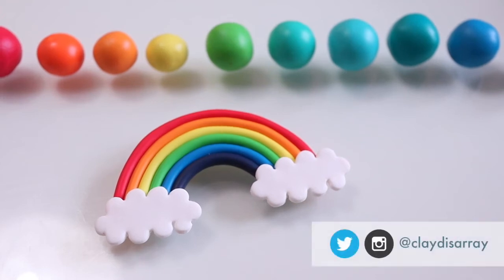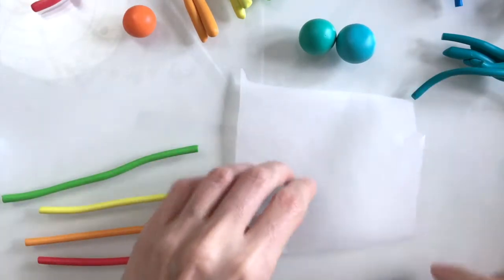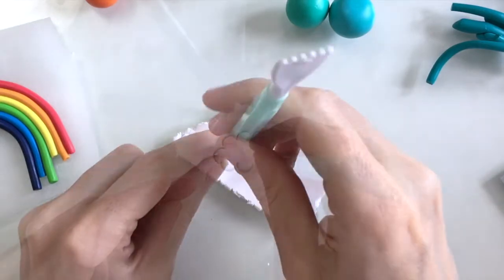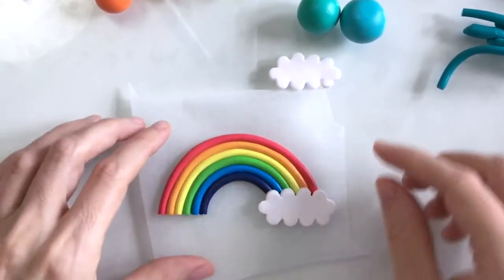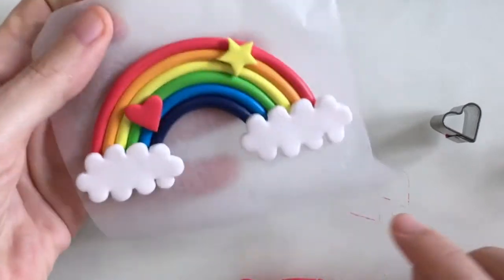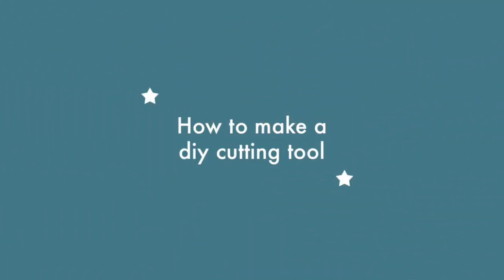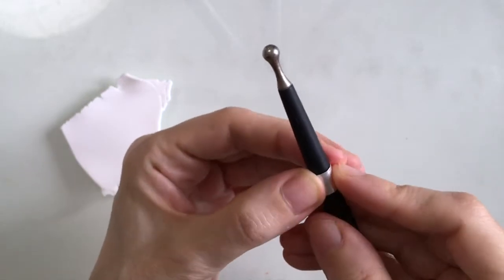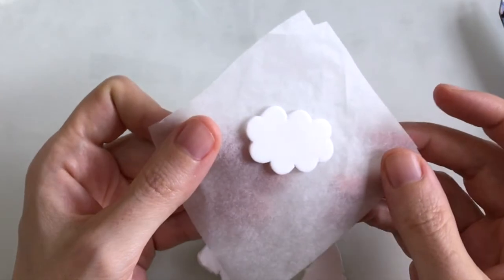EASY! RAINBOW PIN BADGE Polymer Clay Tutorial (+ DIY Cutting Tool)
EASY! Rainbow Polymer Clay Pin Badge Tutorial (+ DIY Cutting Tool)

Join me for another rainbow themed polymer clay tutorial - this time in the form of an actual rainbow which you can jazz up with further embellishments such as stars or hearts. It works really well as a pin but would be great in a shadow box too. I'll also show you how to make your own cutting tool to make the clouds.

Let me know if you'd like to see any other rainbow themed tutorials as I'm LOVING working with so many colours!

Rainbow Tutorial 0:00
DIY Cutting Tool Tutorial 4:33

✅   Other Essentials

🎥   Recording Equipment